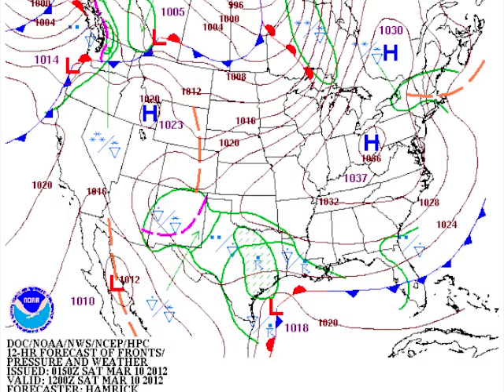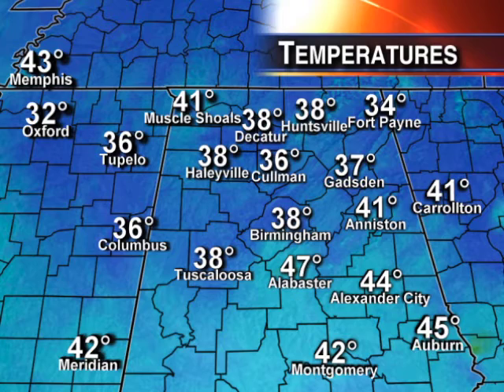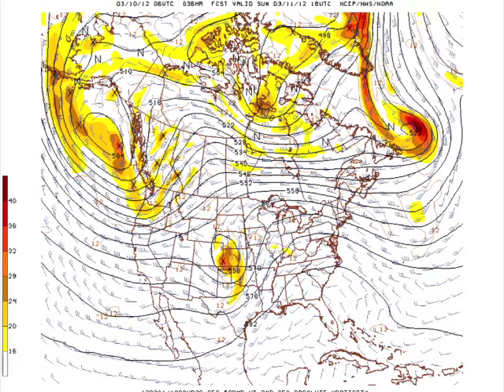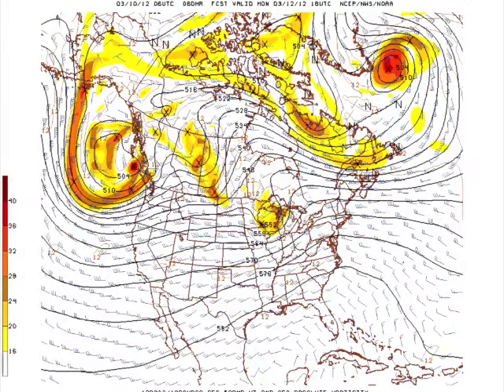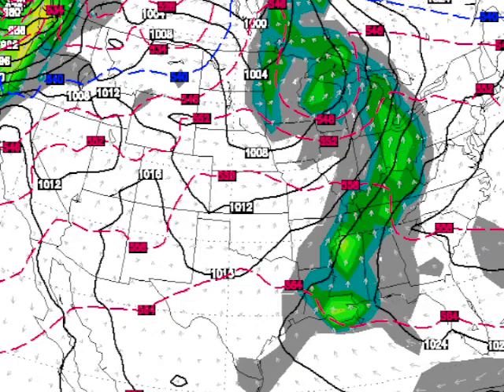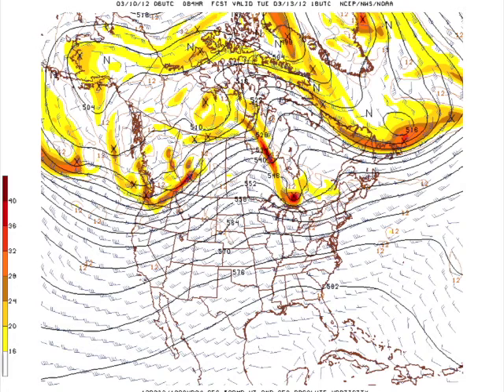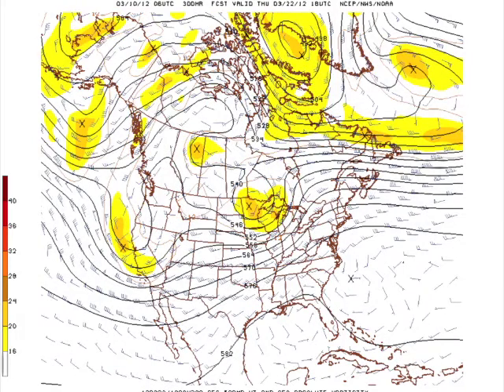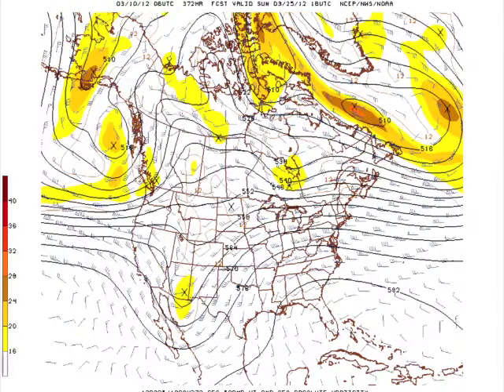March 10 Weather Xtreme Video